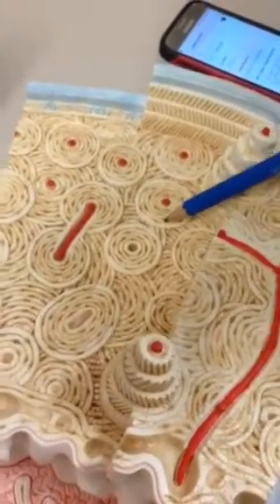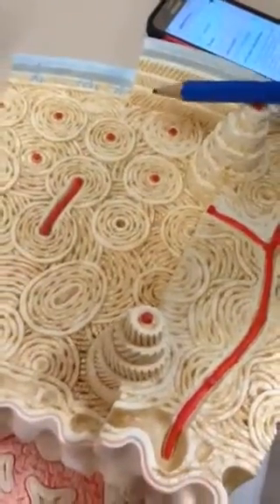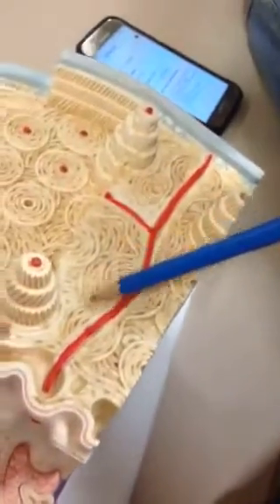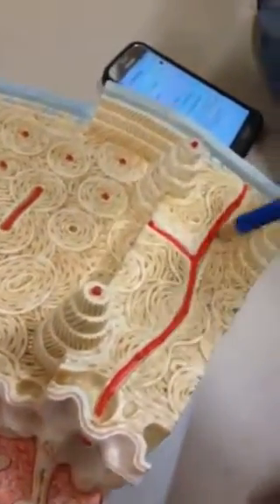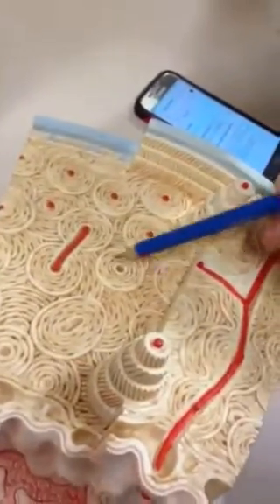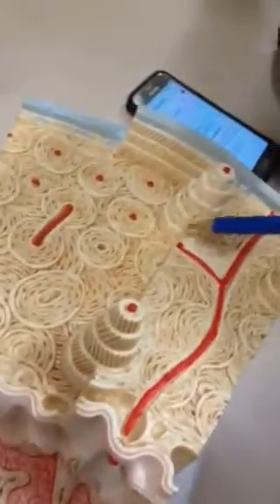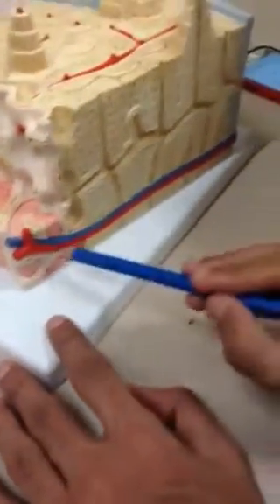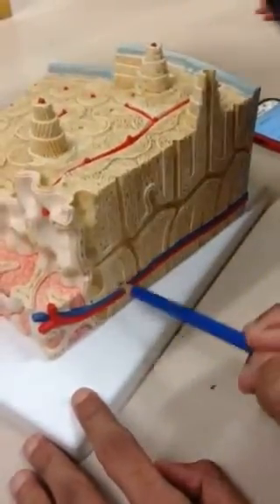histo of bone model study